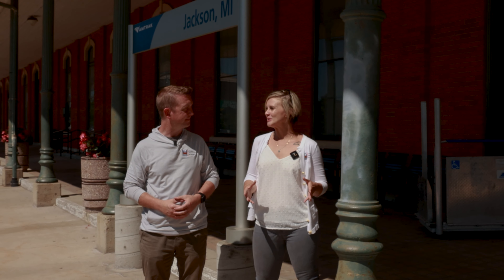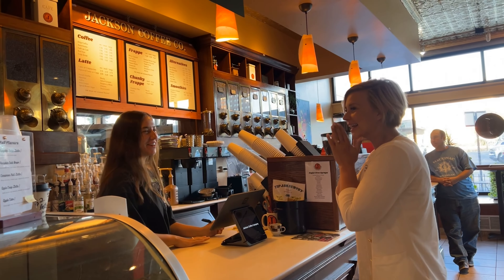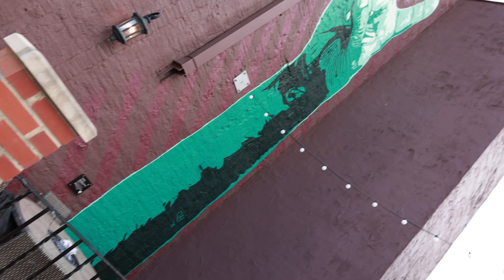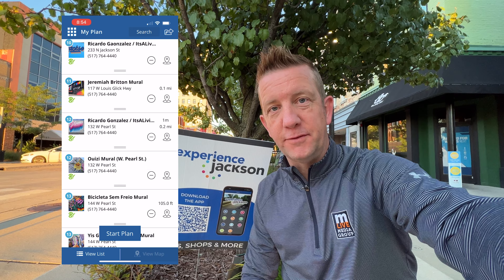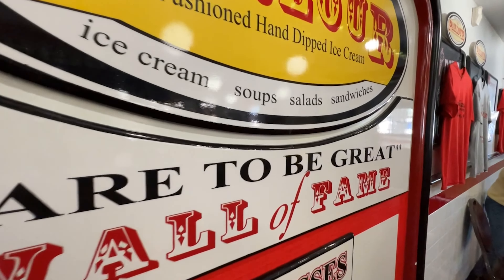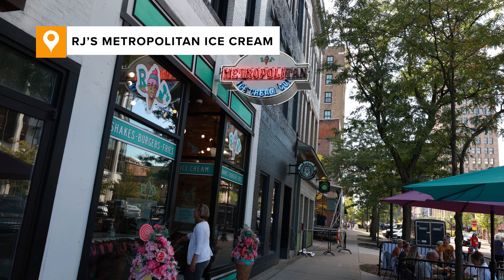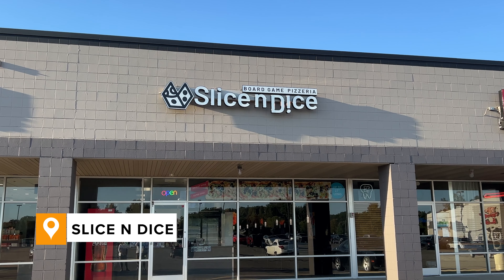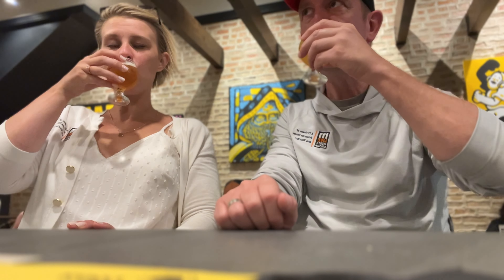MI Best Day: Jackson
Eric and Paige head to Jackson, MI for a MI Best Day adventure which includes a dog parade, tabletop board games, more than enough food to hike off at Waterloo State Rec Area, and a plethora of murals decorating the entire city.

Start planning your own MI Best Day in Jackson or on the Experience Jackson app.